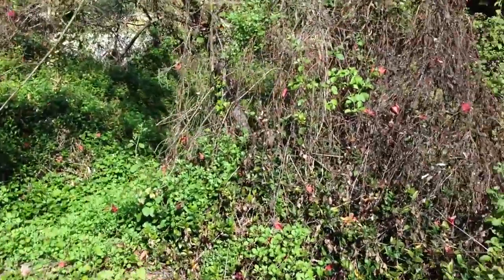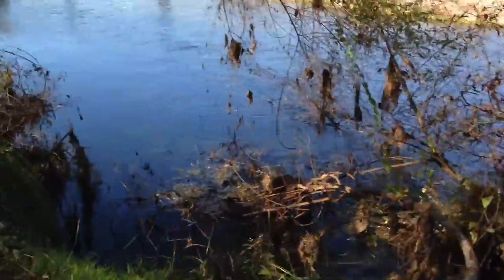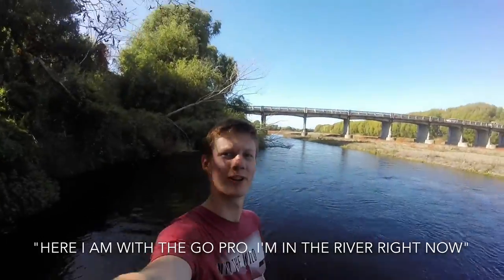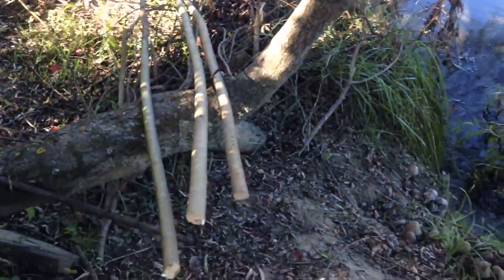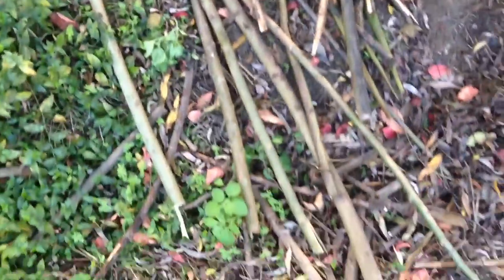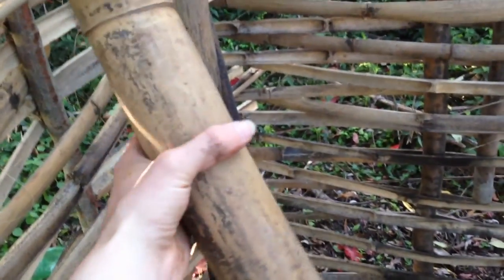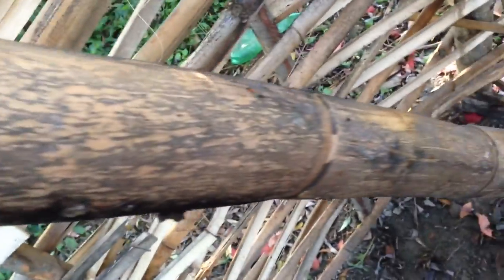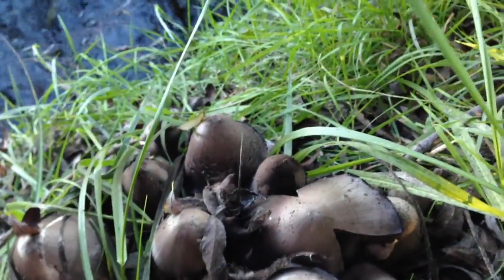NZ Bushcraft: Building a Mud Hut Part 9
In this video I finally return to my hut after 3 weeks. I cut more saplings to size and laid them all onto the roof. I also took some cool shots with my new go pro, and i'm excited to use it for future videos. However when it is in its waterproof casing the audio quality is very poor, so i'll have to find a workaround for that.
Otherwise the hut is coming along nicely. I need to collect and cut several more saplings to finish covering the roof, and then I can make a start with laying hundreds of flax leaves over it to drain the rain.
Also, I would like to hear from you. If you have any suggestions, like other projects you'd like me to consider, or any critical feedback about the way i make the videos, then please leave a comment and I'll get back to you. Thanks :)